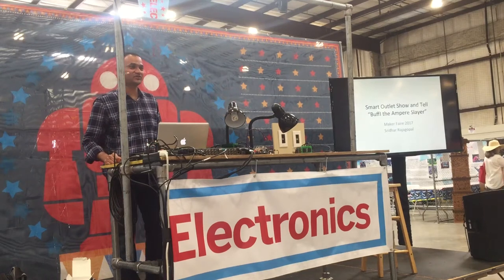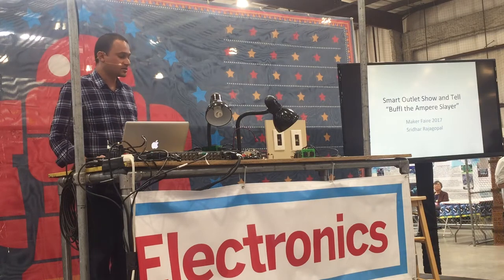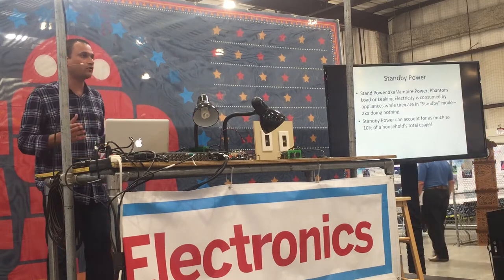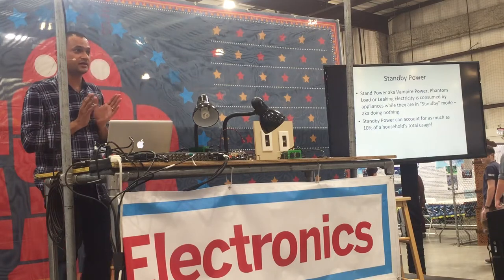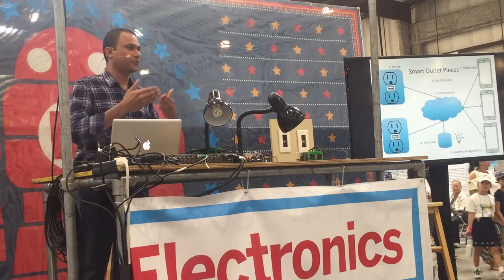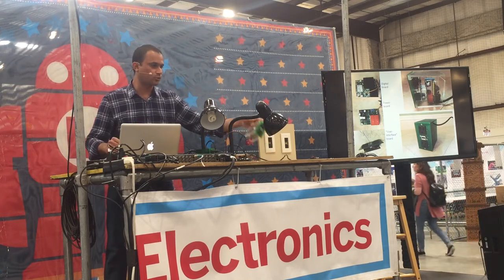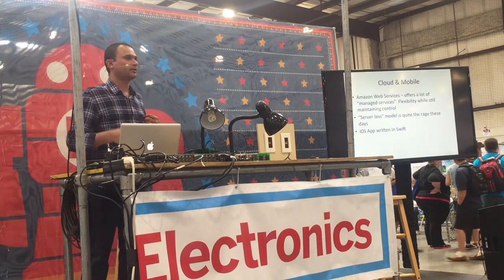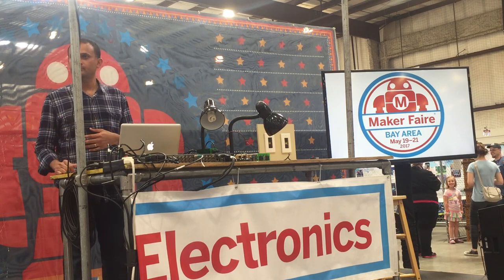"Smart Outlet Show and Tell" - Maker Faire 2017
"Smart Outlet Show And Tell" from Maker Faire 2017

"BuffI the ampere slayer" is a smart outlet project that I developed for Power Integrations. In this demonstration, I will show the capabilities of the smart outlet - remote actuation, USB port, low no-load consumption, and metering data, showing various energy consumption parameters on the app.

Categories: Electronics, Engineering, Internet of Things, Microcontrollers

If you liked this, check out the AWS IOT Example Dr. Wattson is an Energy monitoring breakout board for Arduino, Raspberry Pi and other maker-friendly microcontrollers